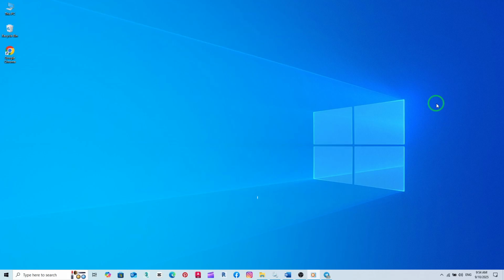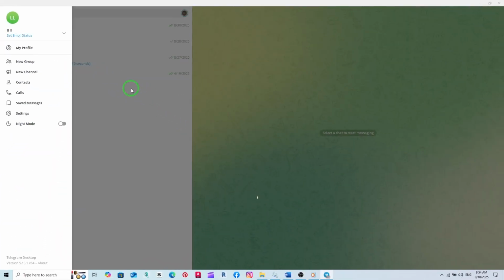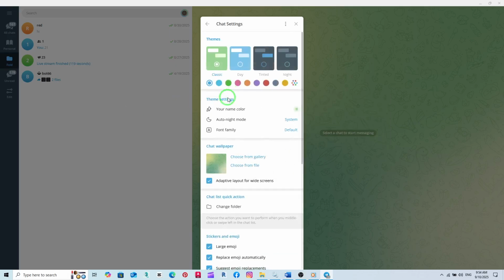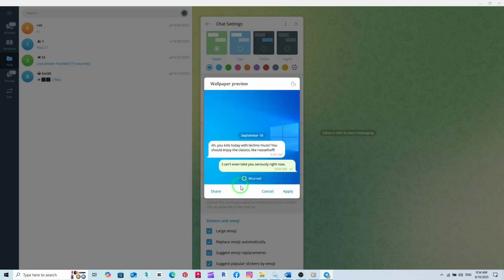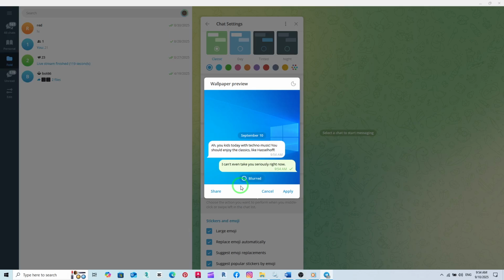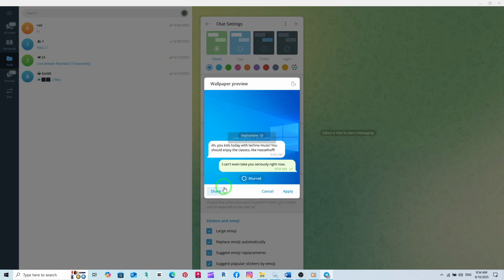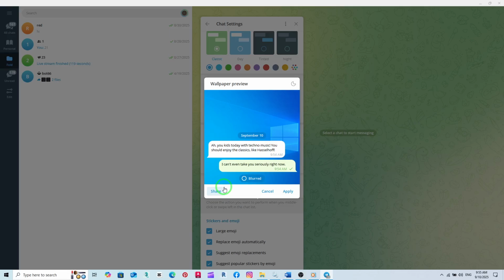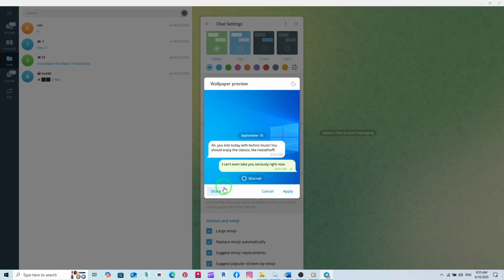How To Share Chat Wallpaper On Telegram App On PC (New Update)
Learn how to share chat wallpaper on the Telegram app on PC with the latest update. This step by step guide will help you easily customize and share your chat backgrounds with friends.

1. Open Telegram app

2. Click on the three lines at the top of the page

3. Enter to Settings, then Chat Settings

4. Click on Choose from gallery

5. Choose the wallpaper, click Share

6. Share the link where you want-

Chapters:
00:00 Intro
00:12 Soultion
01:05 Outro